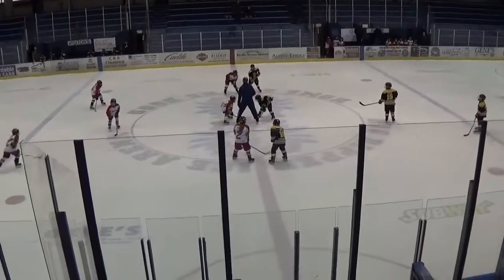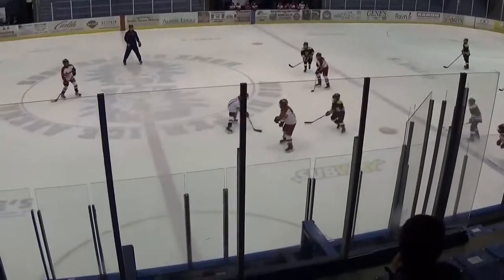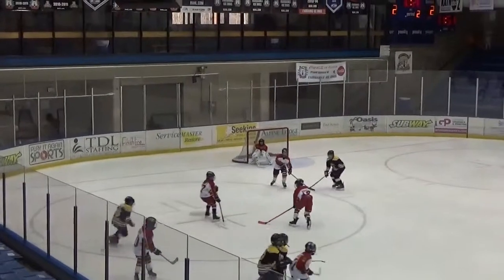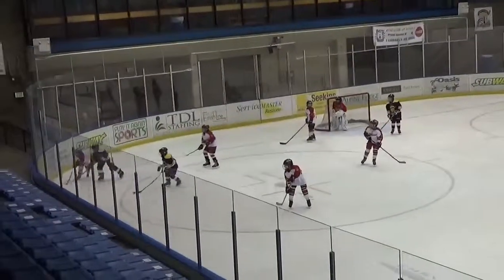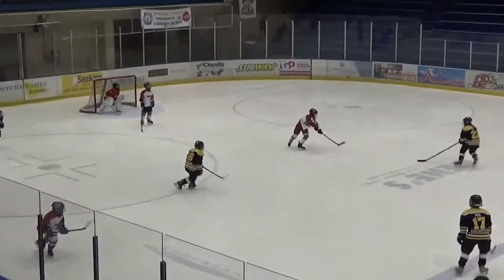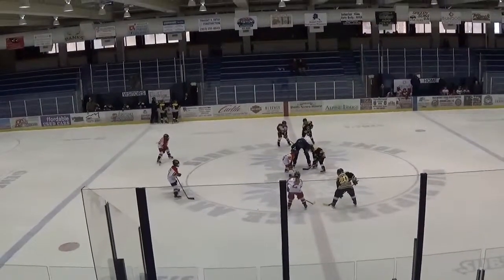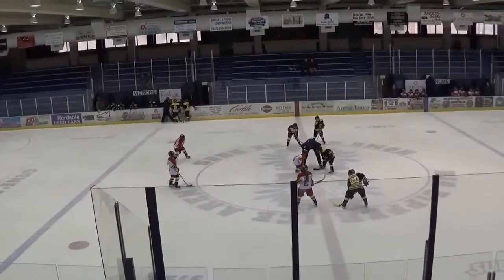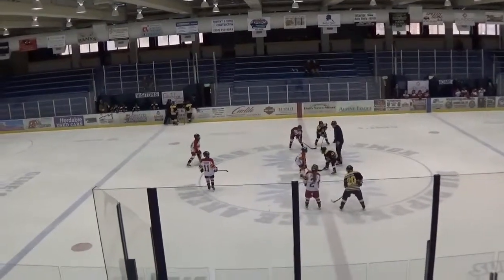20160207 FAHA Squirt Tier 3 2nd